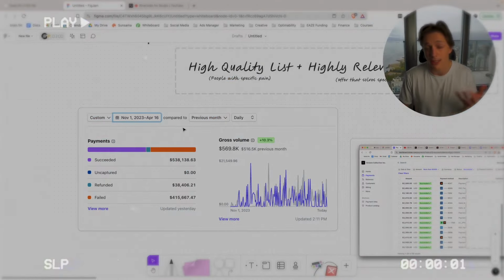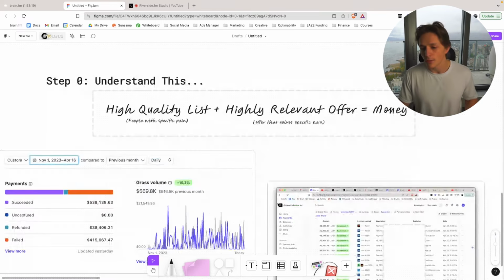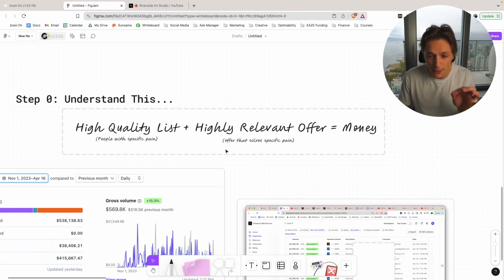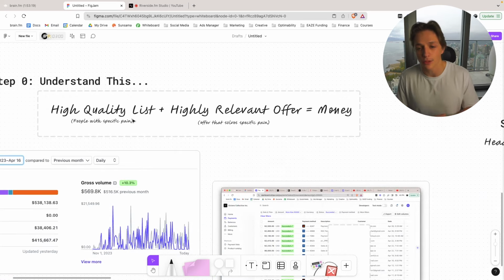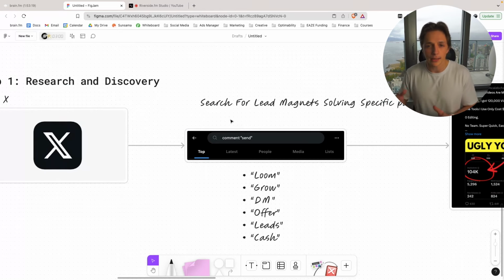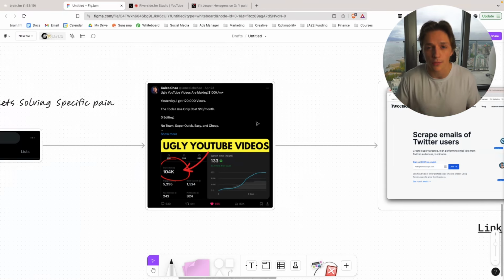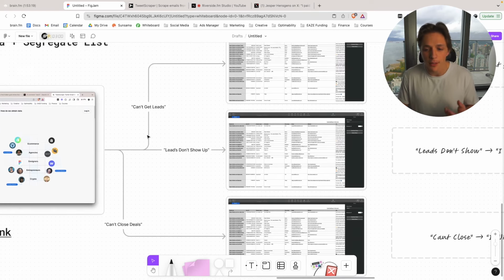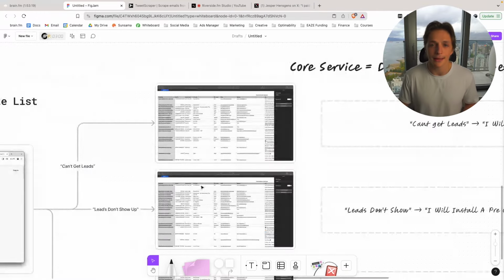How To Find Leads For SMMA | Cold Call & Cold Email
How To Find QUALITY Leads For SMMA | Cold Call & Cold Email

Looking to find quality leads for your SMMA? In this video, we'll show you how to find leads using cold calling and cold email techniques. Don't miss out on these valuable tips for building your leads list!

How to use X hidden goldmines to get clients for your SMMA, coaching program, or any high ticket online product. In this video, I show you how to find the 1% of your audience that is ready to buy, and then use cold email to get them interested in your offers.

If you’re new, I’m Dylan, the founder of Catalyst Holdings. It’s a Marketing HoldCo, which means we provide agency services and then leverage our results for equity. Catalyst does ~$3M/year and our portfolio of companies crossed $10M per year. Given this is a YouTube channel and anyone can make claims, I’ll give you my story and you can google to verify.

18: Started university as a business student
18: Left university to start a videography business
19: Scaled Wilson Media, a full service agency to $60,000/year
20: Scaled Wilson Media to $180,000/year
21: Closed down Wilson Media, started a gym agency
21: Scaled the gym agency to $25,000/month in 5 weeks
21: Started an agency mastermind to help beginners get started
22: Scaled Relentless Success Club, a consulting business to $119,000/mo
22: Started Mortgage Ai, an agency and scaled to $36,000/mo in 7 weeks
22: Documented the entire journey on YouTube
22: Had Mortgage Ai acquired in a seller financed buyout and left the company

Today: Catalyst provides agencies with DFY client acquisition channels, the internal systems we use, and the opportunity to work 1 on 1 with our internal team. Our portfolio consists of B2B companies and they bring in $10M/year

Dylan

FULL DISCLOSURE
I post content to make money. I want to build trust with business owners so we can find the best ones and help them scale.